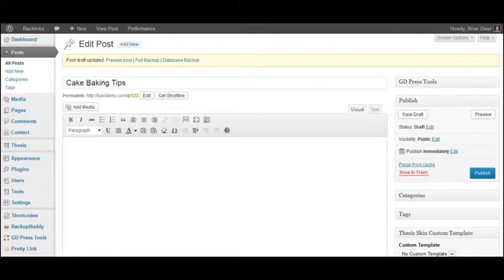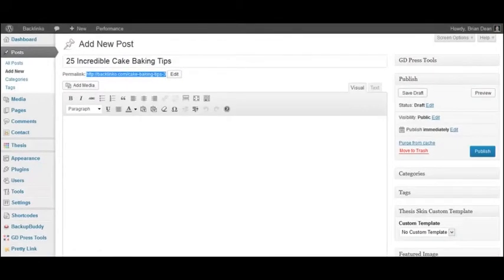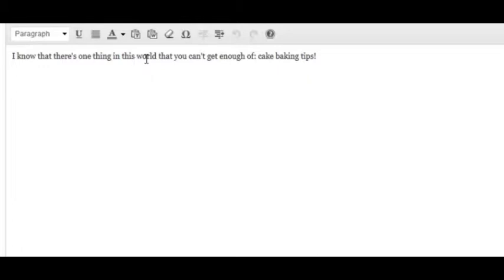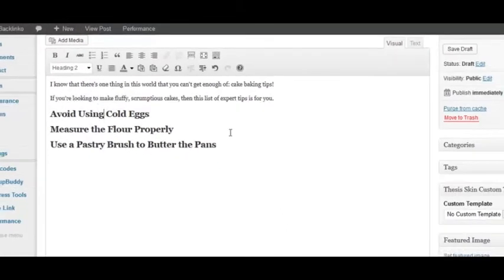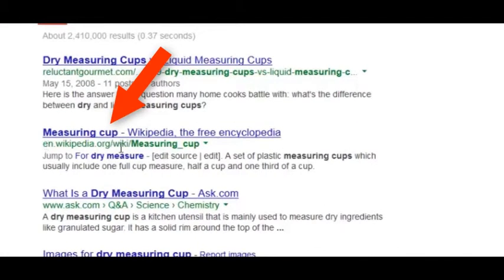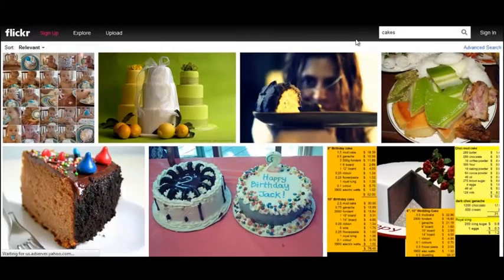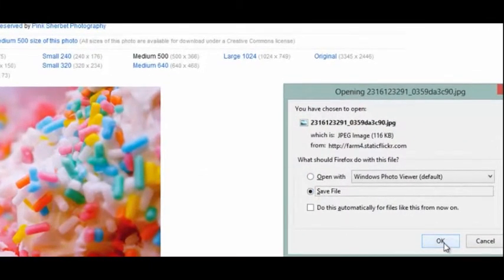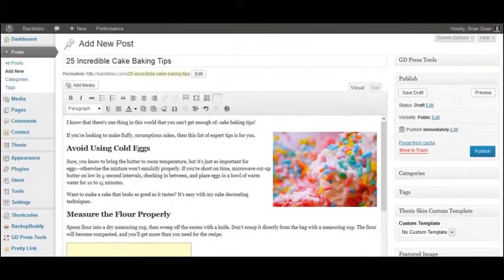How to Create Blog Posts That Both Users and Search Engines Love.FLV